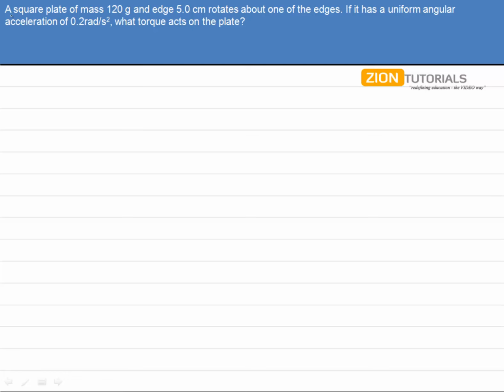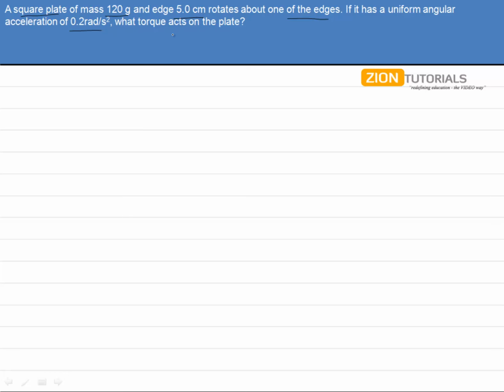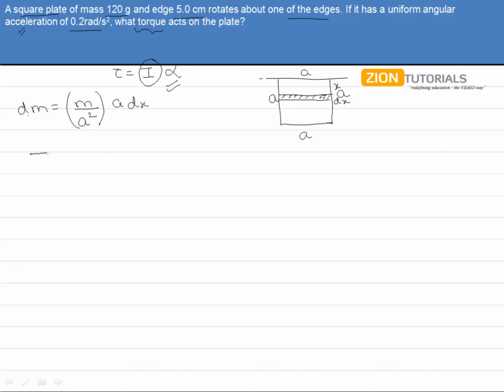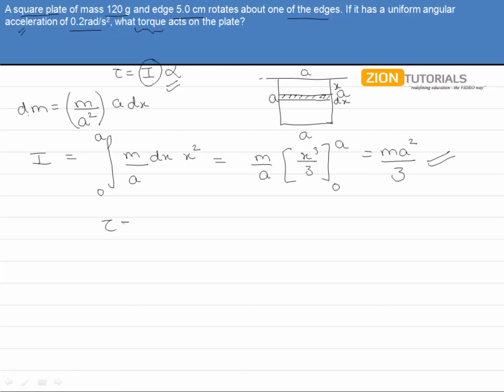RBD Q 23